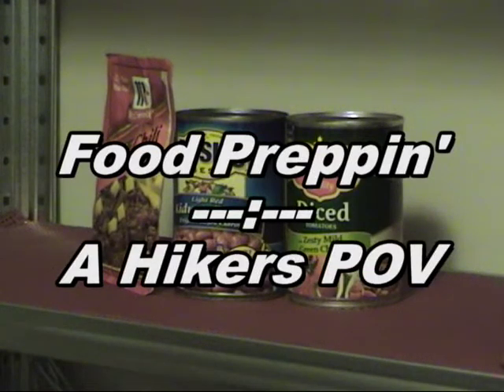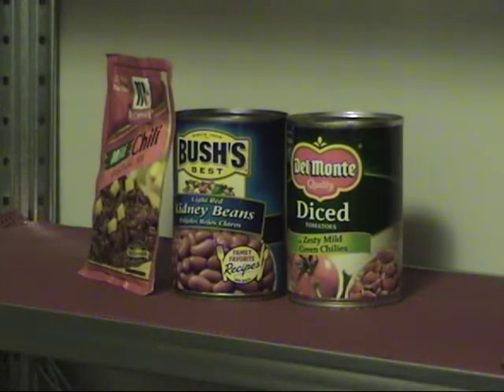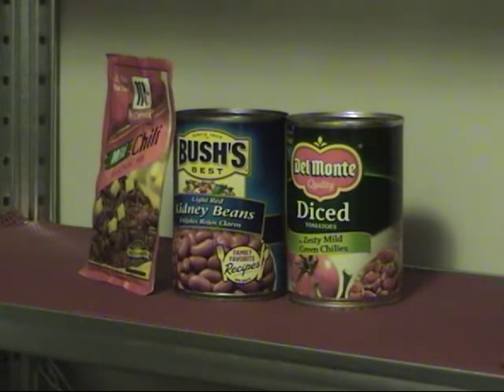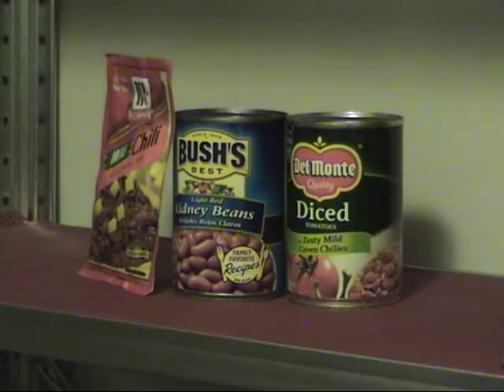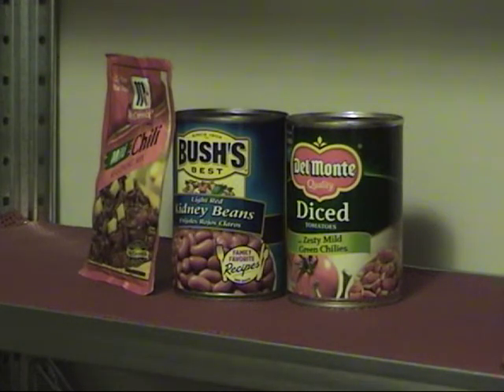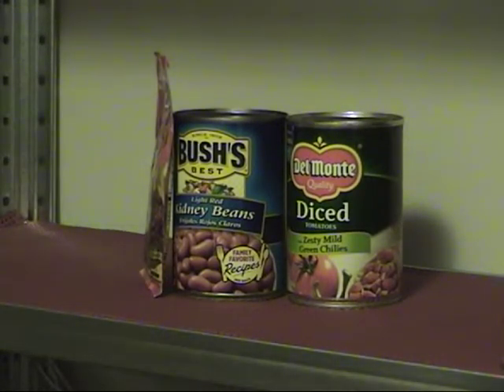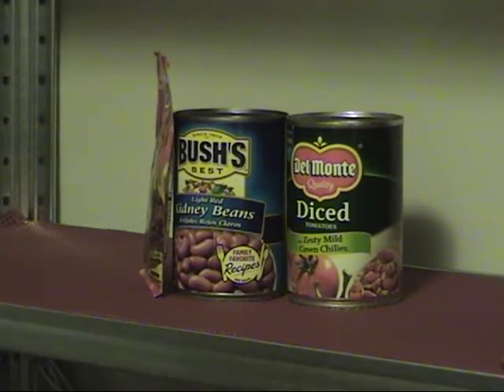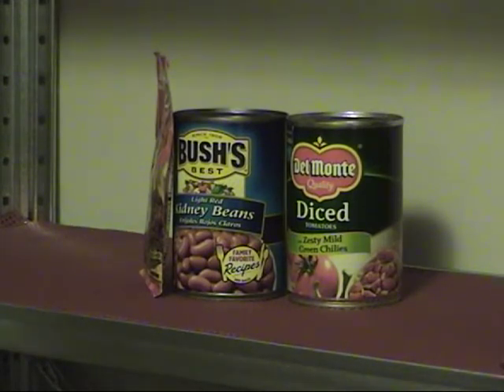SHTF Food Preppin - A Hikers POV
My no nonsense approach to stocking a food pantry for short term "sheltering in".